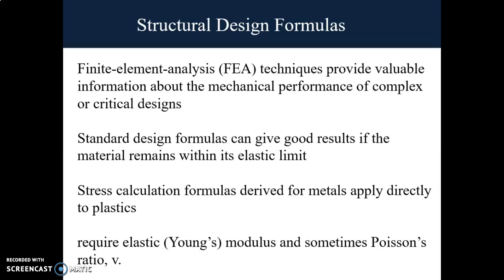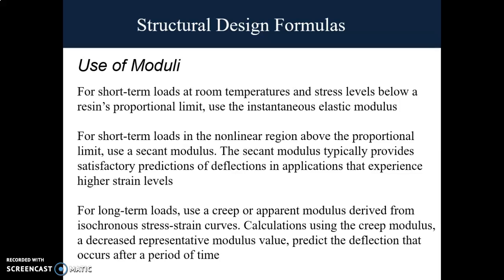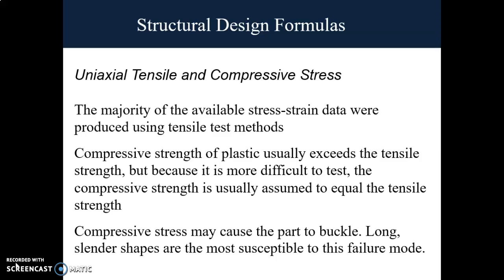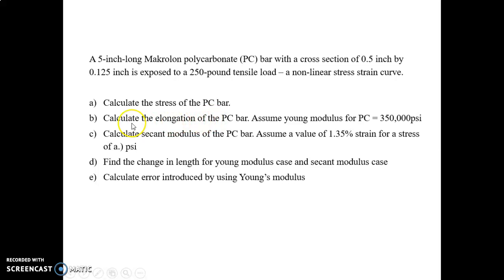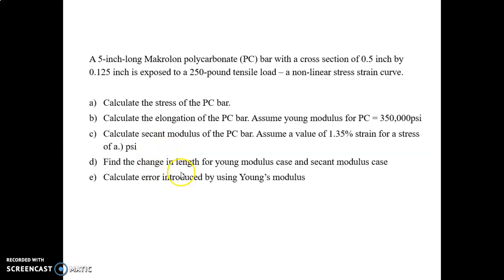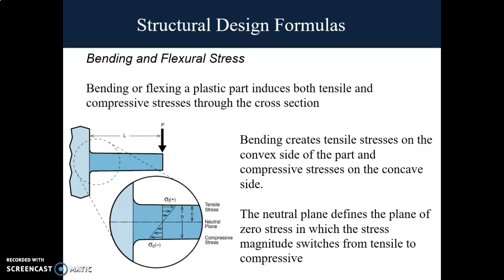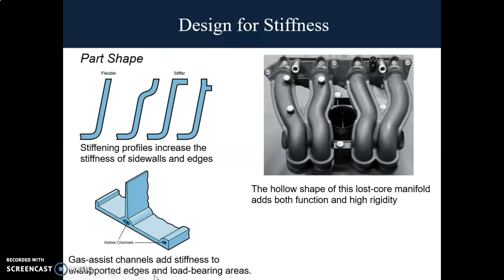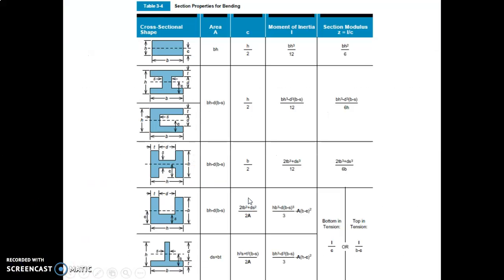chptr 8 structural design 2